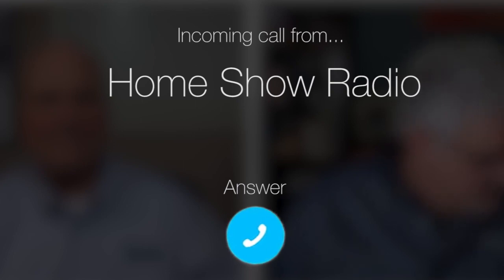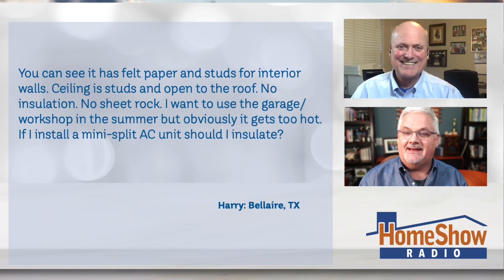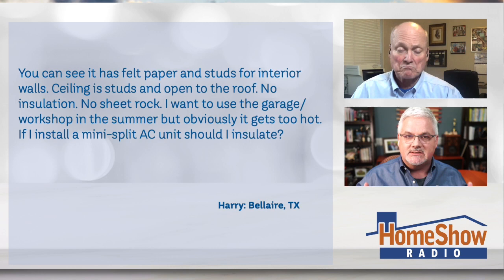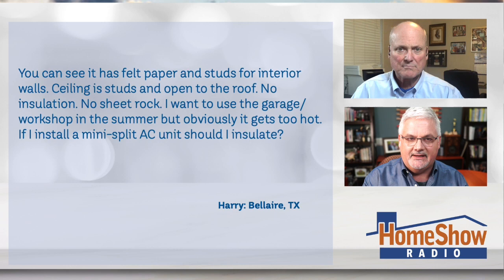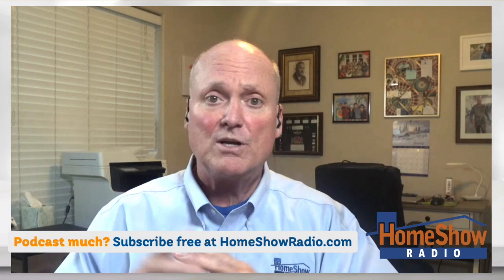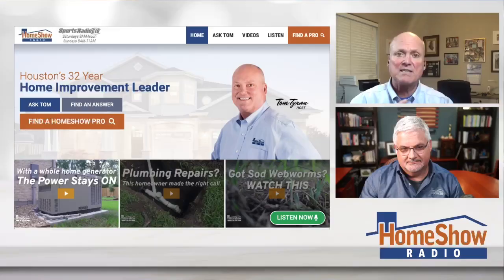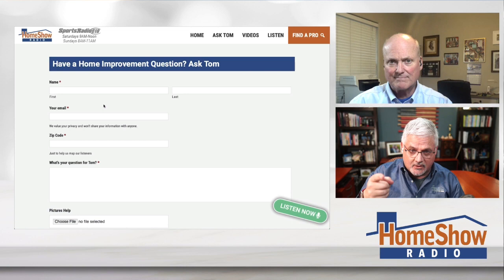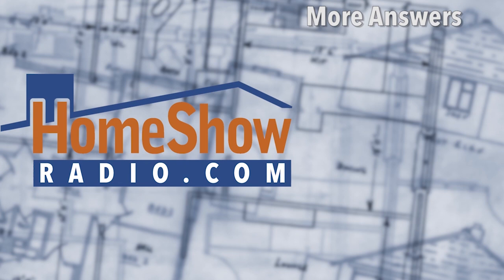Summer Garage Cooling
This is how you can keep your garage cool in the summertime.